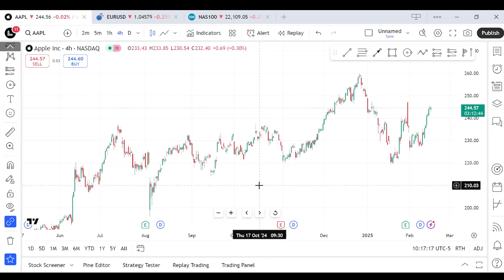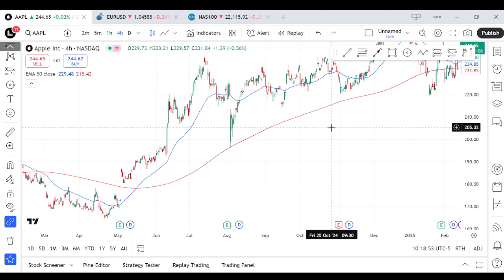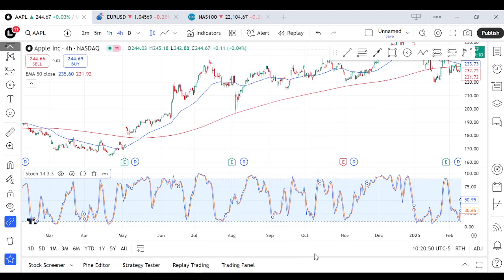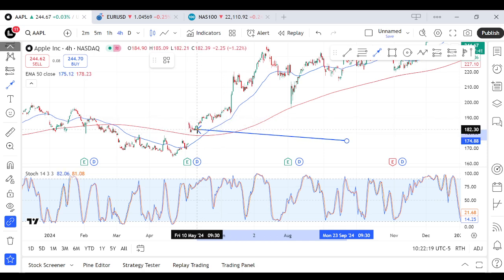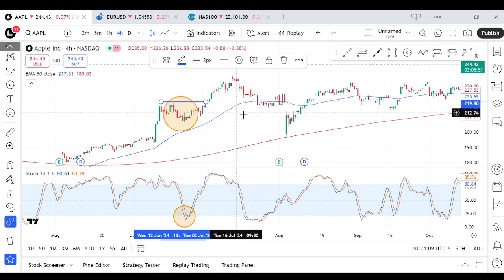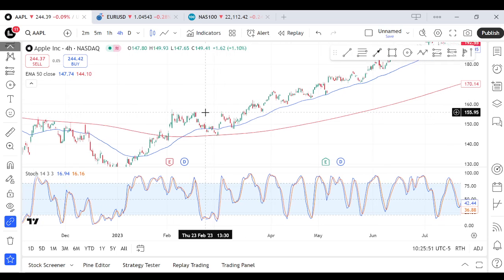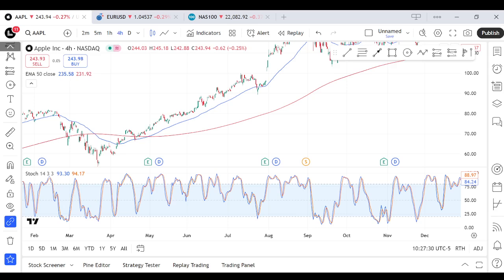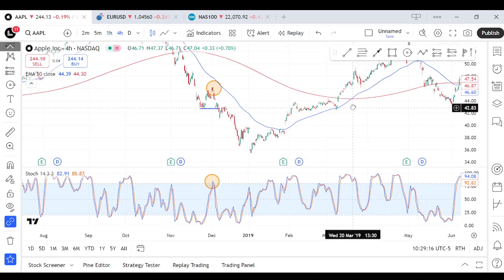Moving Average & Stochastic Strategy - Your Path to Smarter Trades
Welcome to the Ultimate Guide to the Moving Average and Stochastic Strategy! This comprehensive video offers everything you need to know to get started with these essential trading tools. We’ll break down how to utilize both indicators to create a balanced trading plan.

Throughout the video, you’ll learn about the various types of moving averages and how to interpret the stochastic oscillator effectively for successful trades. We’ll provide tips, tricks, and common mistakes to avoid so you can trade with confidence.